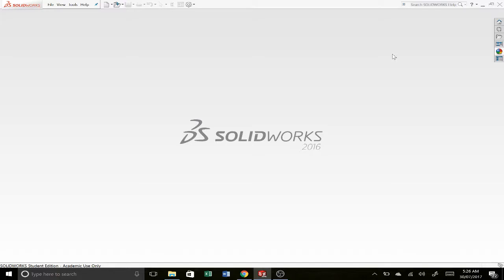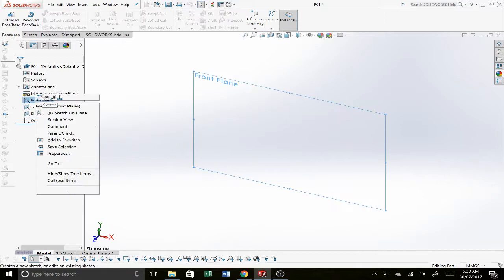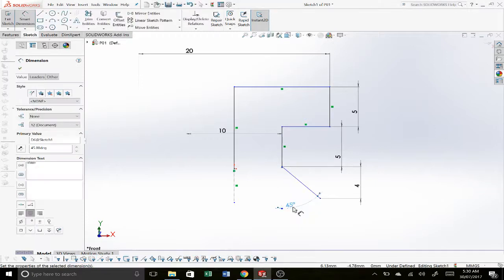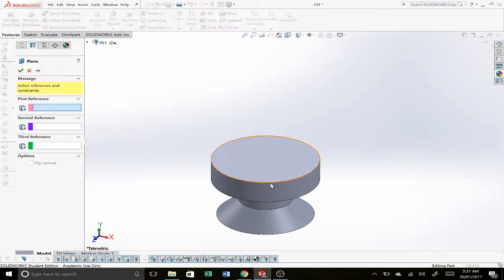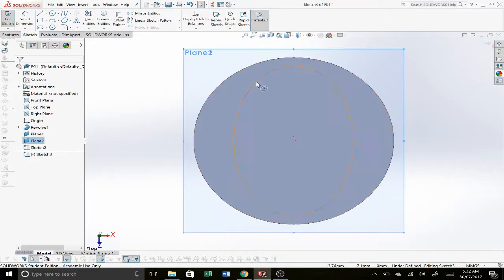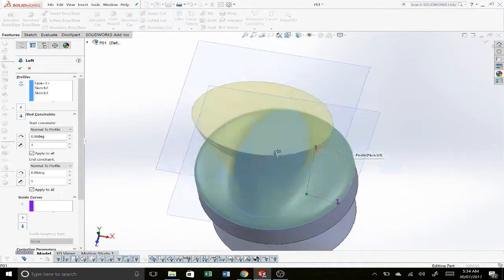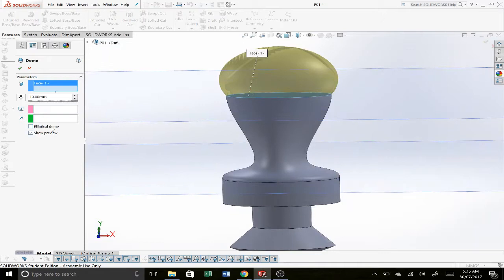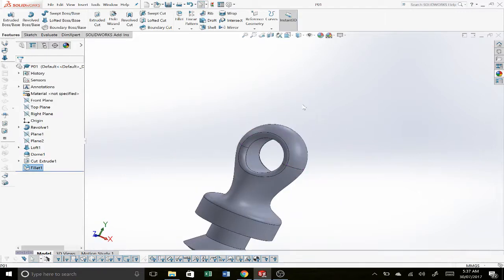Lesson 7 - Week 2 - P01 - Pivot Pin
In week 2 we took a look at some of the more complex parts for Assignment one. This video introduces the loft feature. Lofts work like building an aero plane. First we create profiles. We then use those profiles to morph between one another and create a free flowing skin between those profiles.
Keep in mind this video is a supplement to class and not a substitute. It moves quick and skims over a lot of detail that we cover in classes.